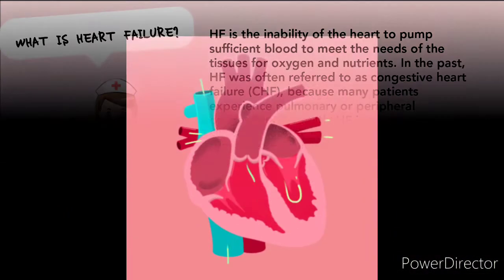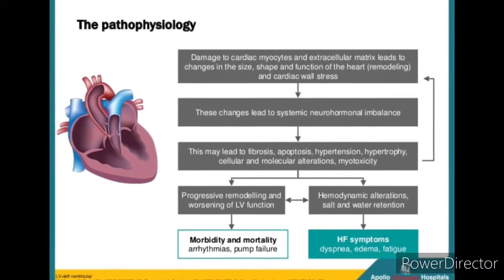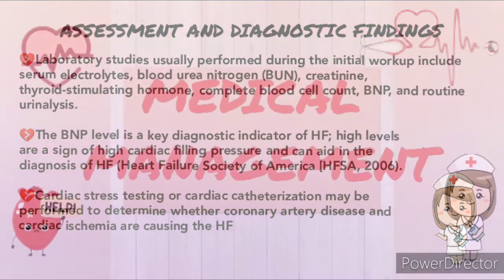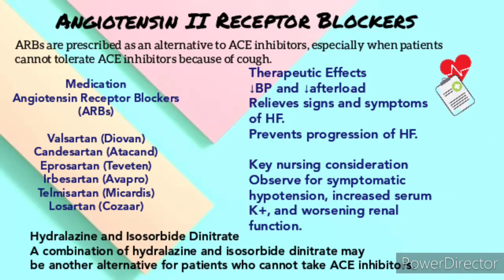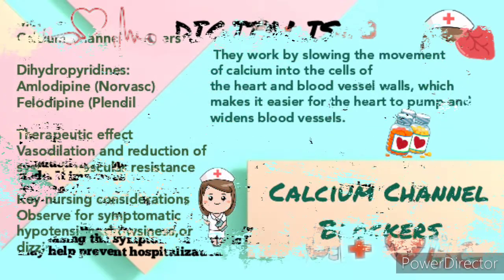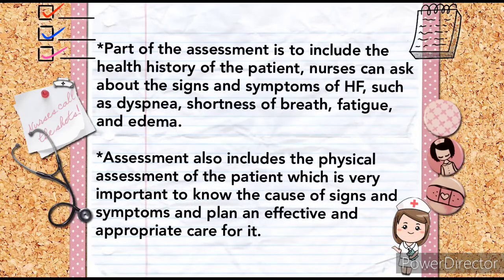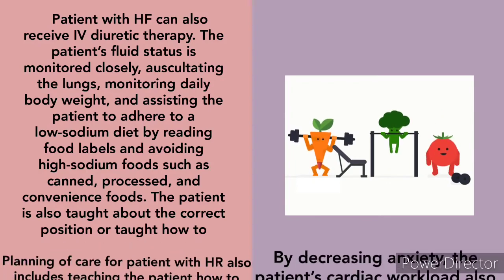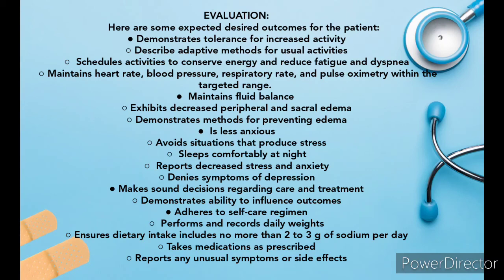Congestive Heart Failure BSN III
Medical Surgical Nursing/Cardiovascular Diseases - CHF (This video is part of our requirement, PLS DON'T BASH US 😘)